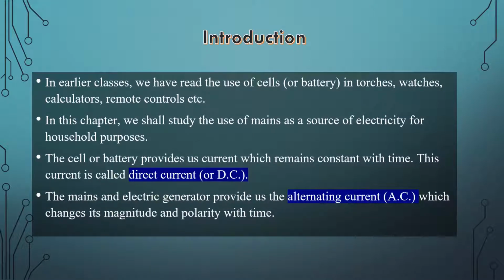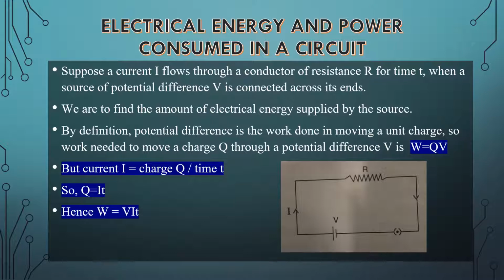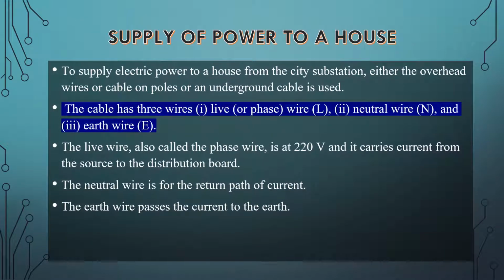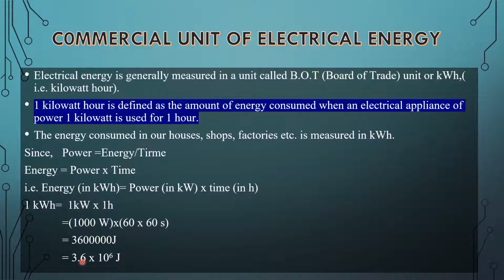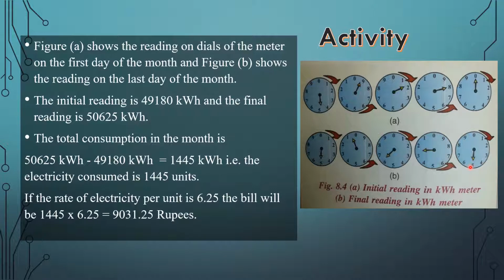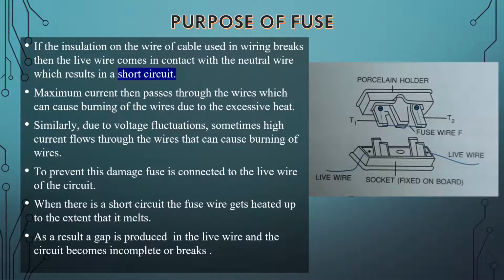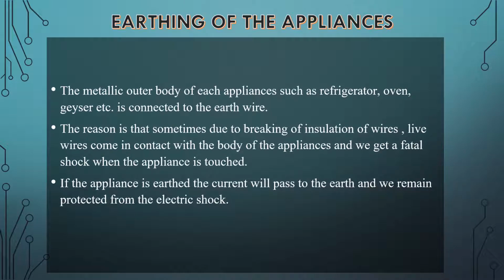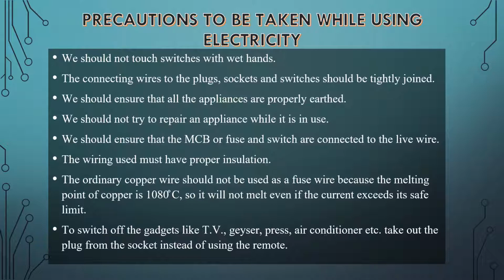Class 8, Physics, Chapter 8, Part A by Bincy Babu